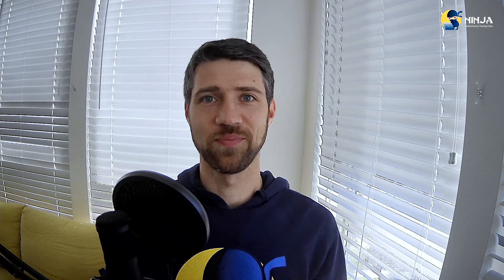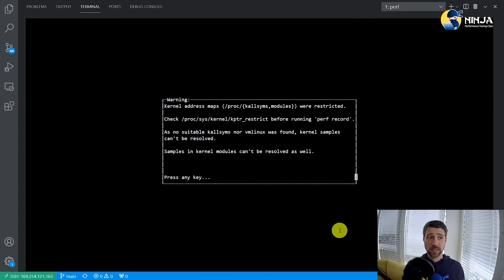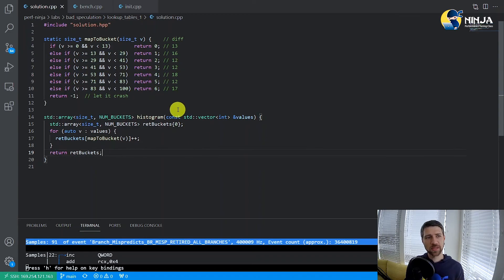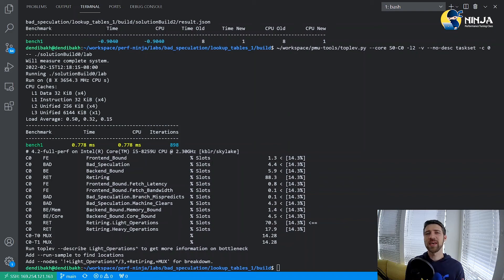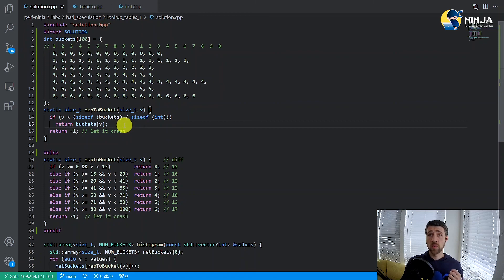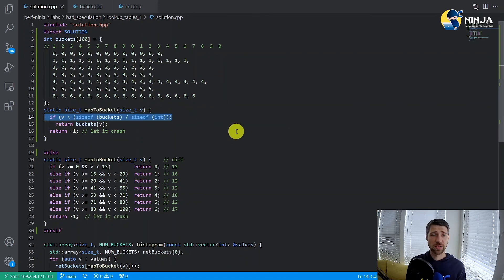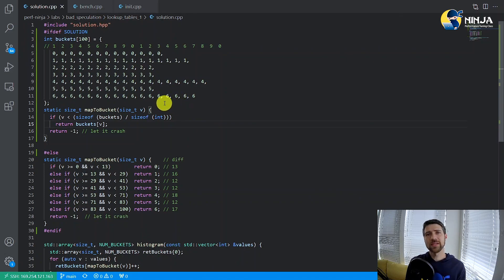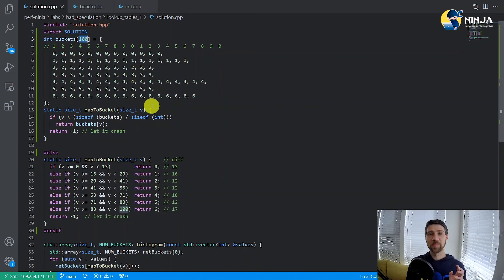Performance Ninja -- Replacing Branches with Lookup Tables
This video discusses the Lookup Tables 1 lab assignment.